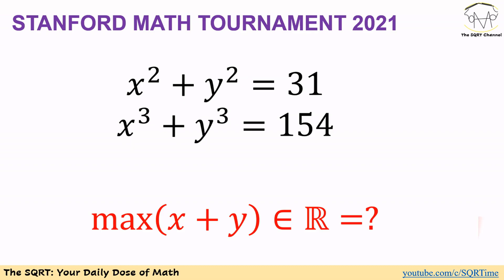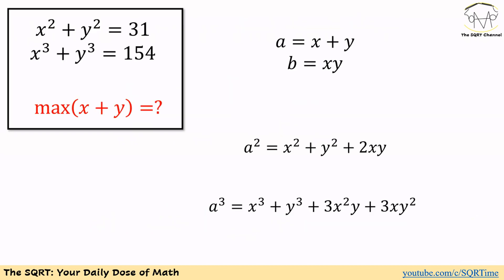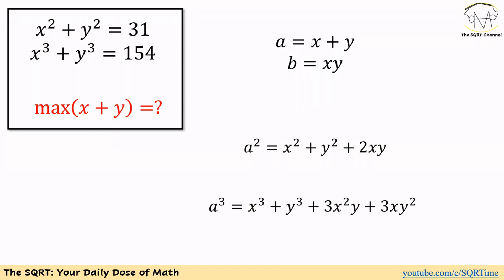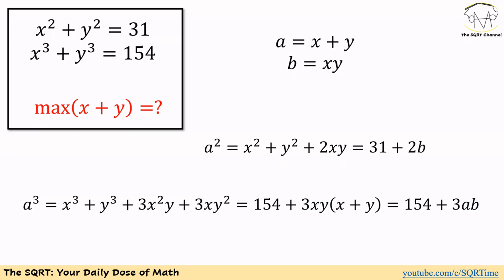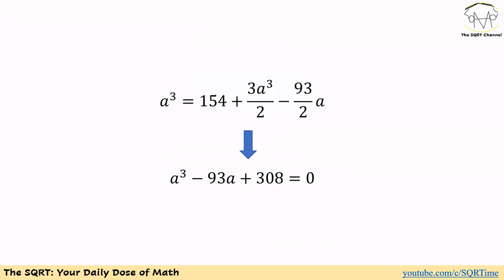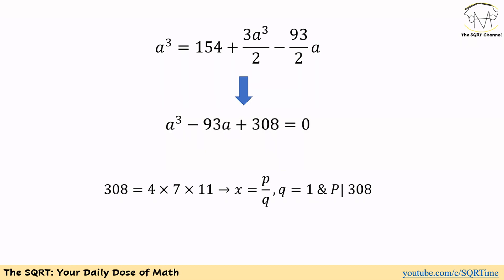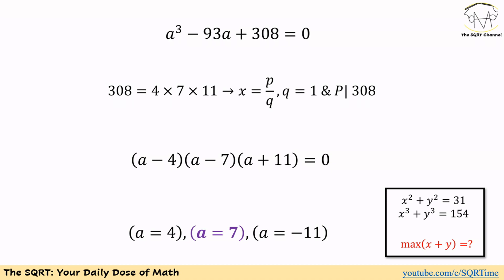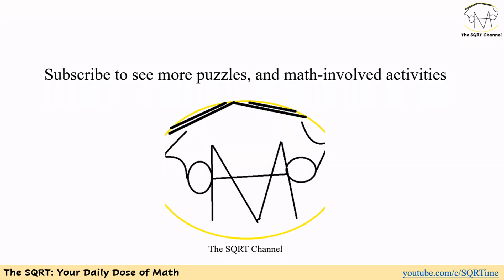Solving A Tricky Equation --- SMT 2021